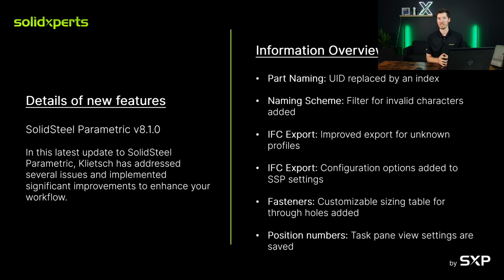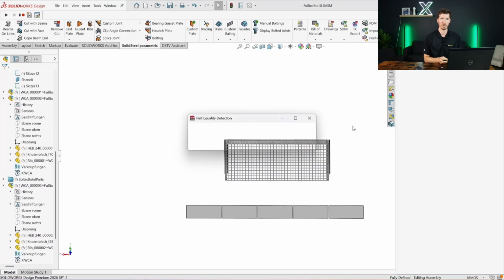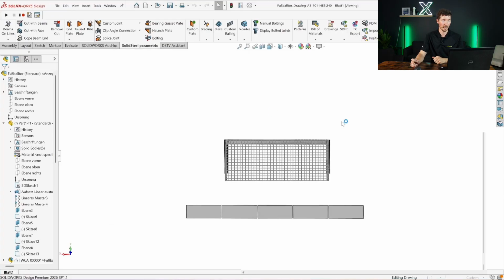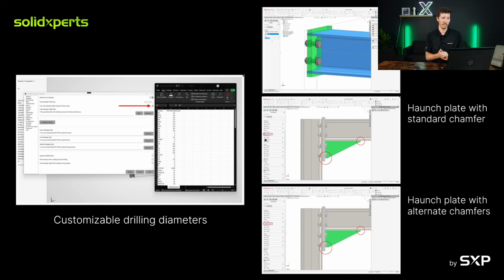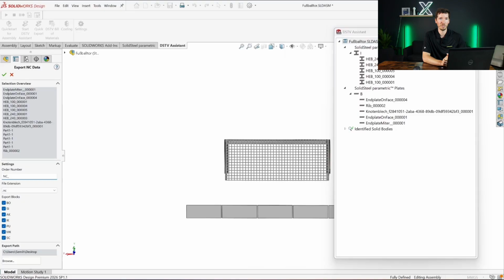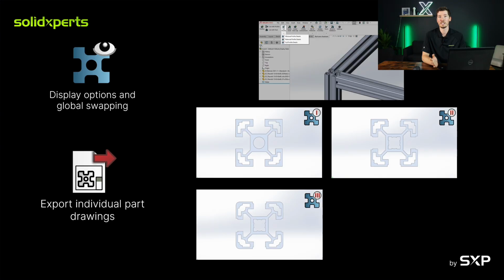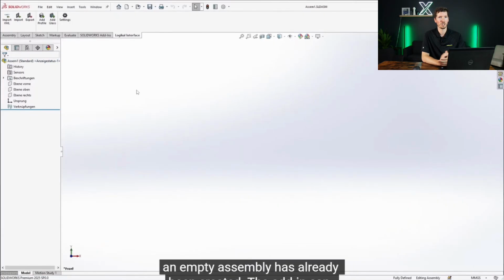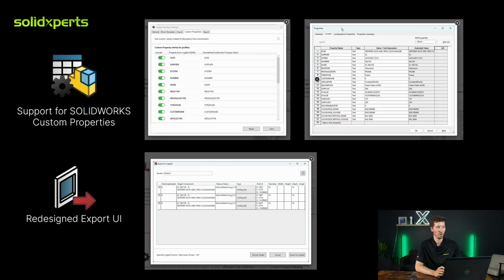Structural Steel Design in SOLIDWORKS 2026 | SolidSteel, DSTV & AluFrame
Discover how SolidSteel Parametric, DSTV Assistant, and AluFrame Assistant work with SOLIDWORKS 2026 to streamline structural steel design, steel detailing, and CNC manufacturing workflows.

In this webinar, Gabriel Duclos demonstrates the latest SolidSteel 2026 enhancements, intelligent parametric connections, improved performance for large assemblies, DSTV export for CNC machines, and aluminum frame design with AluFrame.

Learn how to reduce design-to-manufacturing errors, automate BOM generation, improve fabrication documentation, and create a seamless digital workflow from engineering to production.

OUR HELPFUL CERTIFIED TRAINING COURSES TO HELP YOU MASTER SOLIDWORKS  👨🏻‍🏫

Yes, 1998. Back when computers were bulky, floppy disks were still a thing, and engineering files lived with the constant fear of vanishing into the digital abyss - we were already helping design the future.

Since then, we’ve worked with thousands of companies across Canada and the U.S. to improve their design and production performance. Today, Solidxperts is a SOLIDWORKS reseller in North America and a proud partner for technologies like Artec3D, Markforged, Raise3D, 3D Systems and BigRep.

With offices in Montreal, Quebec City, Markham, Nashua, Richmond, and Miami, our team provides 3D design and additive manufacturing solutions, training, consulting, and optimization services to help engineering teams turn great ideas into real-world results - no floppy disks required.